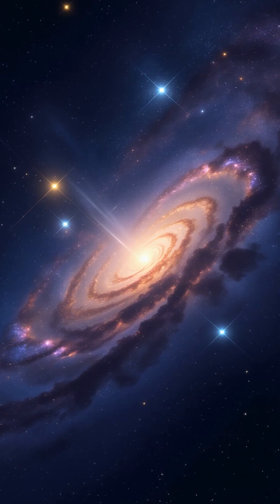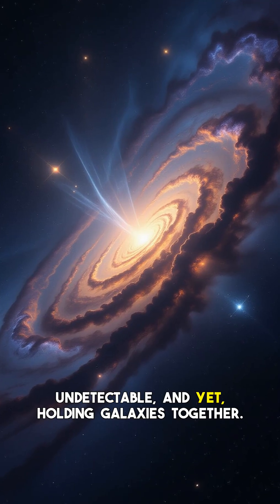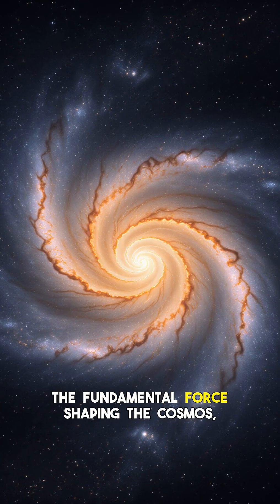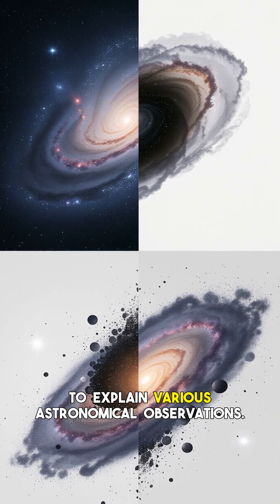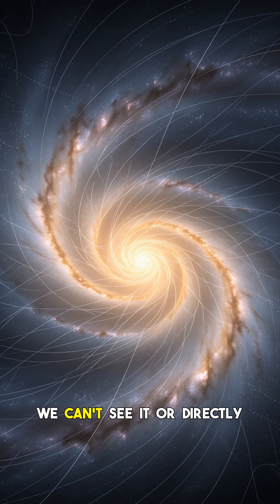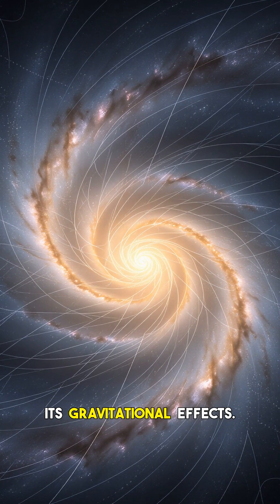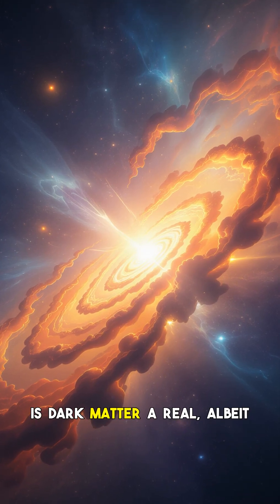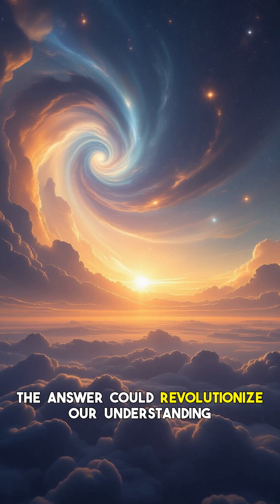Dark Matter Illusion? Is It a Cosmic Misconception?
What if the universe's greatest mystery isn't a hidden substance, but an illusion? Dive deep into the startling theory suggesting dark matter might be nothing more than a cosmic misconception. For decades, this invisible force has been the go-to explanation for galaxy rotation and cosmic anomalies, fitting our standard model of cosmology. But what if this elusive substance isn't real? This video explores the compelling arguments challenging dark matter's existence, from the mysteries of galaxy rotation curves to the persistent lack of direct detection. We'll delve into alternative gravity theories, like MOND, which propose a different framework for understanding the universe without the need for vast amounts of unseen mass. Is the dark matter illusion a radical new truth waiting to be uncovered?